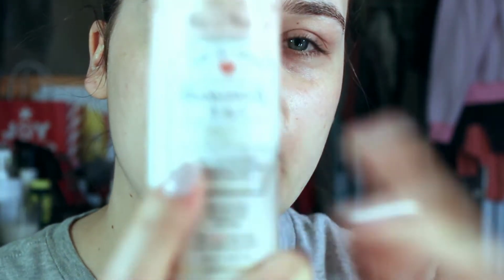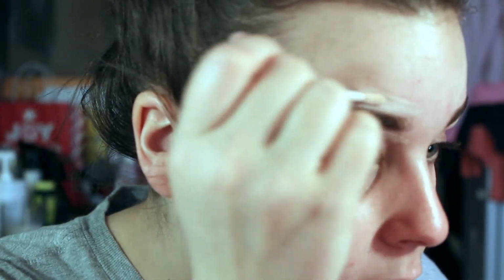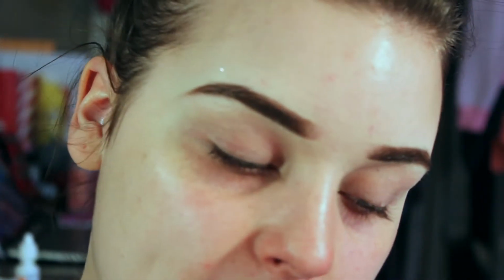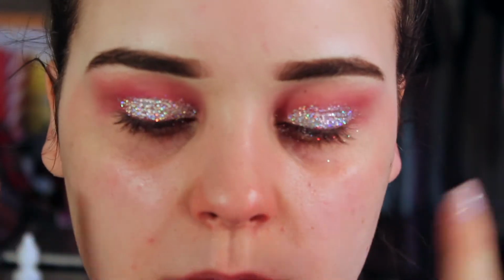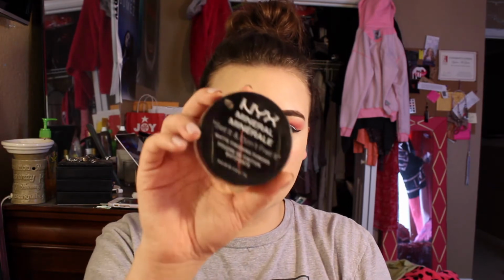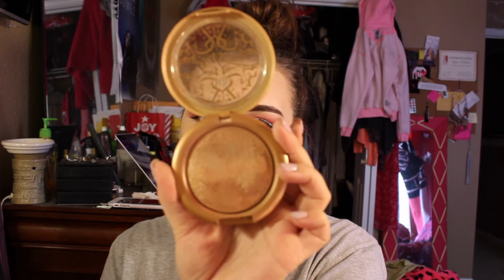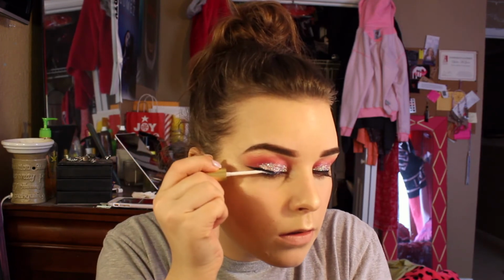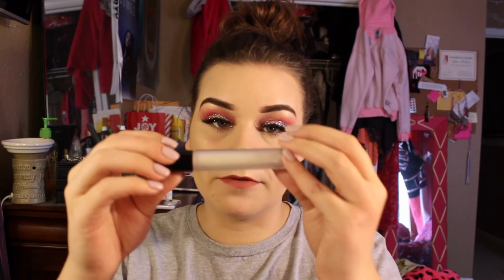Full Face Makeup Tutorial, Just In Time For Valentines day!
This is my first Youtube tutorial and I am so excited to share this look!!

The Makeup That was used in this videos listed below!!

Face Lotions & Creams
- Neutrogena Hydro Boost gel cream
- Ponds for dry faces

Makeup
-Eyebrows - Anastasia Dip Brow ( Chocolate color )
-Concealer - NYX HD studio photogenic, Anastasia Concealer
- EyeShadow Primer - Ruby Kisses EyeShadow magic Primer
- Eyeshadow - Chocolate Bon Bon Palette ( color Totally Fetch )
- NYX glitter GLI 06
- Eyeliner -  Kat Von D Ink Liner & Wet n Wild megaliner
- Foundation - Fit me dewy and smooth ( 110 )
- Matte Finishing Powder - NYX mineral
- Setting powder - Airs-pun loose face powder
- Setting Sprays & Primer
Mac - Prep + Prime
Hangover 3 in 1
Makeup Forever - Base Mattifying

Lips - Too Faced Melted Matte
Highlight - Anastasia Sugar Glow Kit, Two faced Best Year Ever 2018
Lashes- Got them off of Wish
Mascara- Lash Blast Fusion